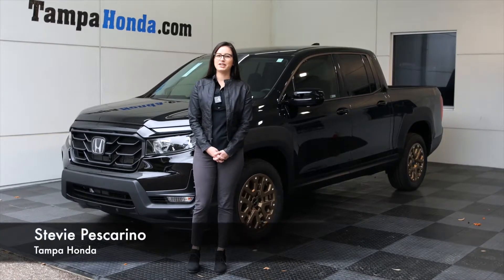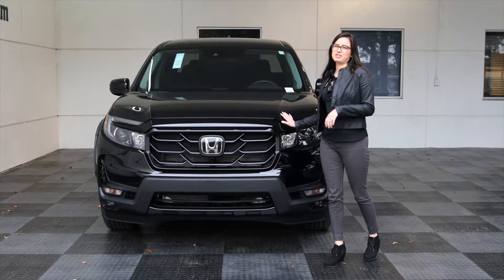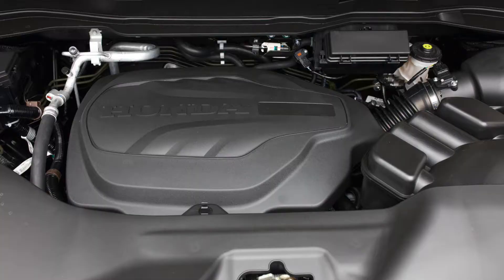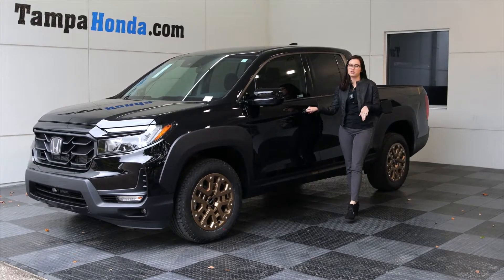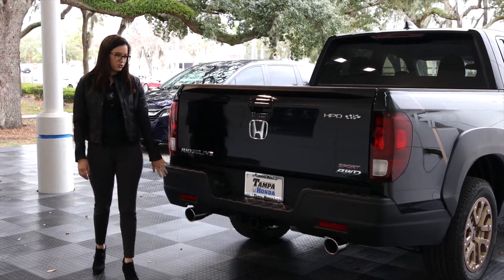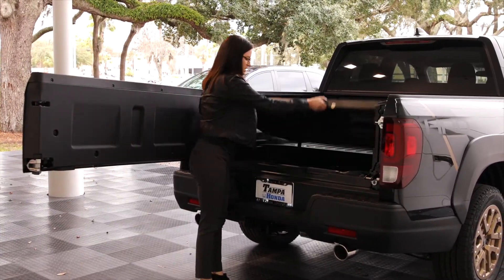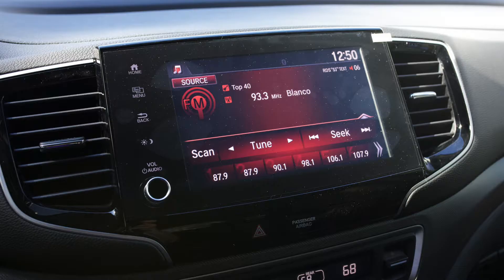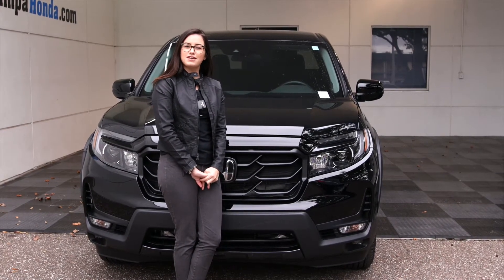2021 Ridgeline Sport